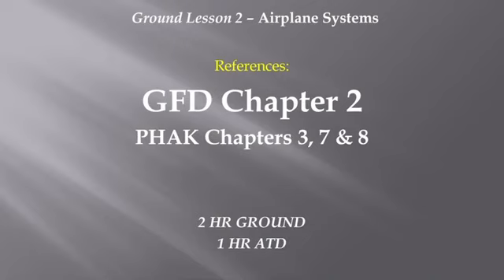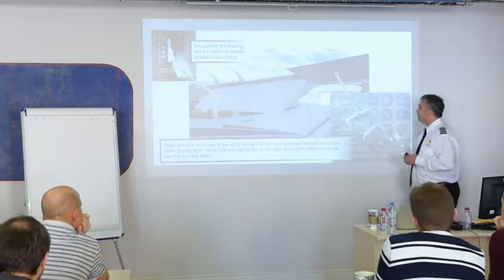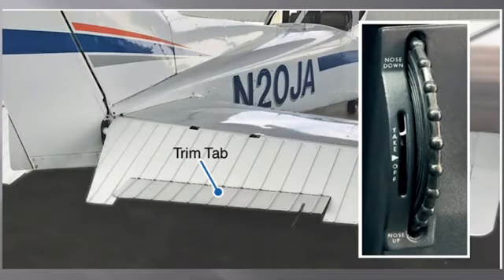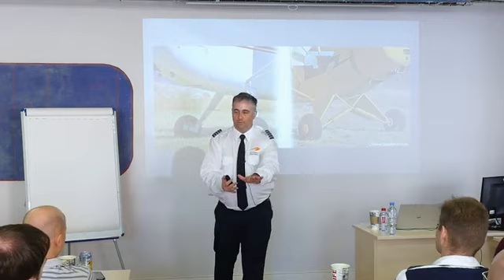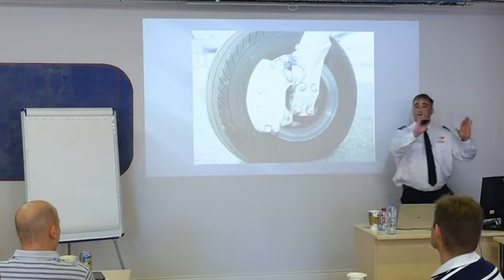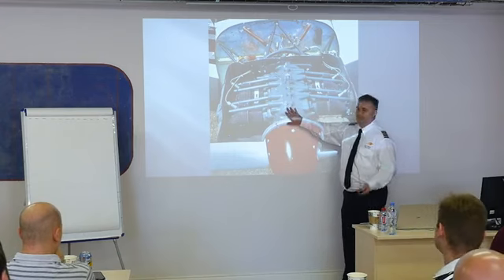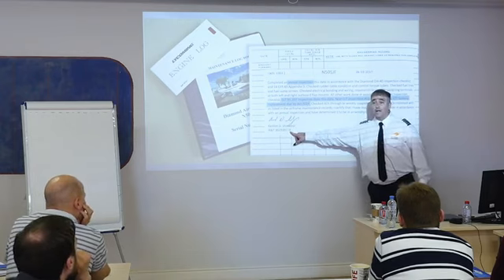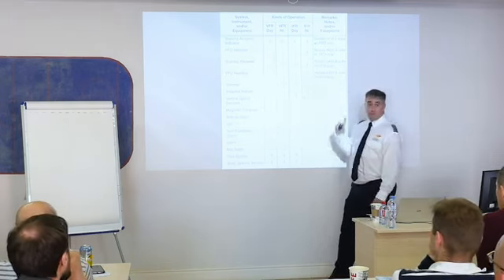PRIVATE PILOT GROUND SCHOOL: Aeroplane Systems ✈️